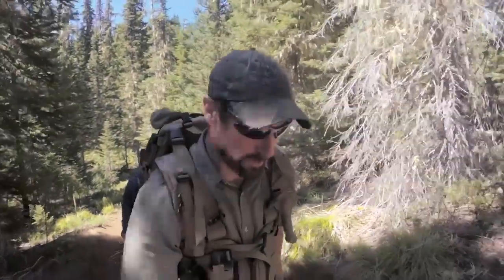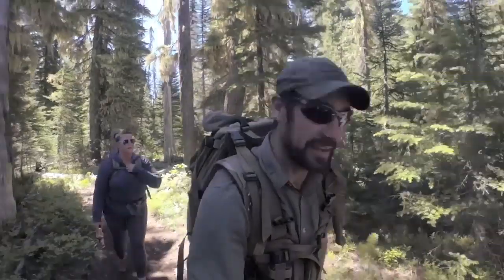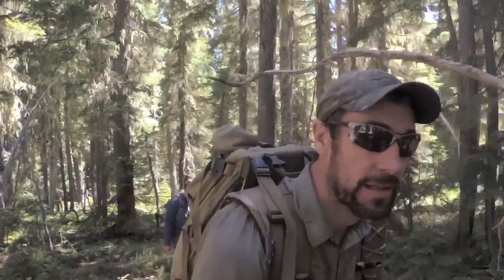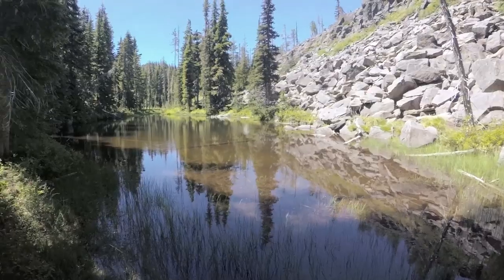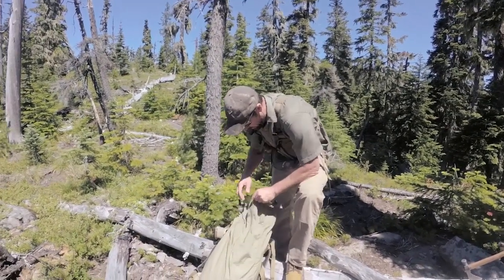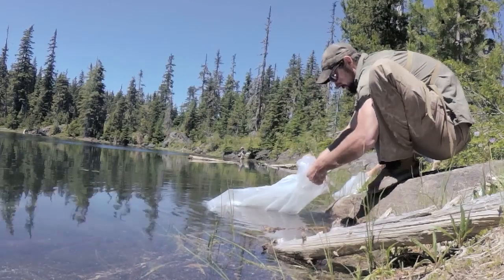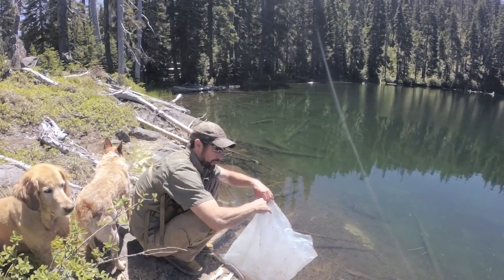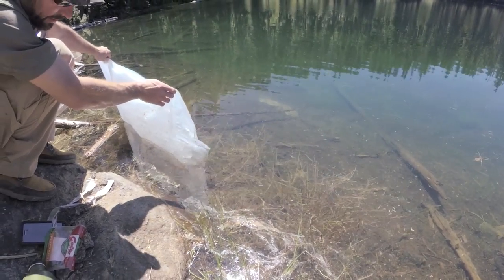Oregon High Cascades Lake Trout Stocking for ODFW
My friend Amanda and I backpacked a pound of Cut Throat Trout into remote High Lake in the Oregon Cascade mountain range. This was volunteer job for the Oregon Department of Wildlife (ODFW). I really look forward to coming back to this lake and fishing.